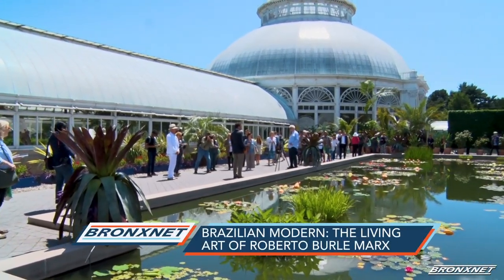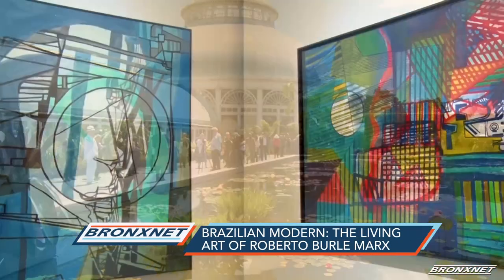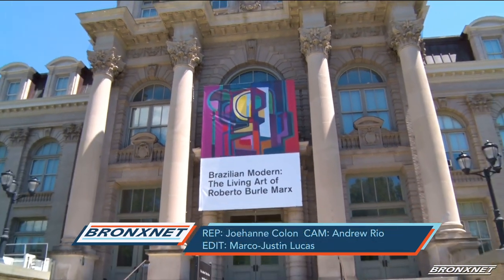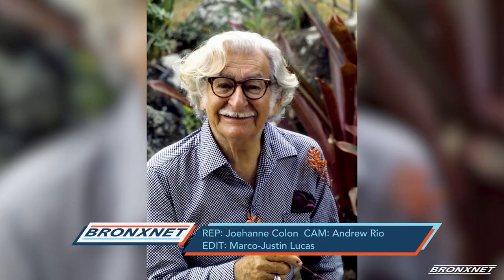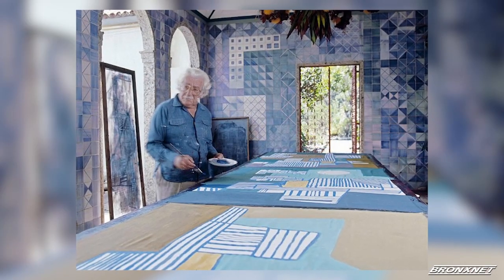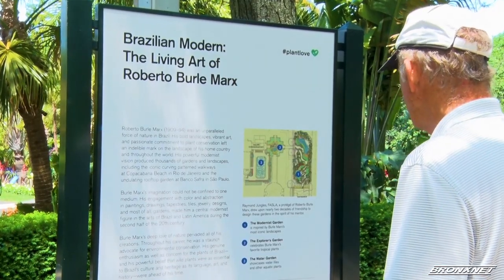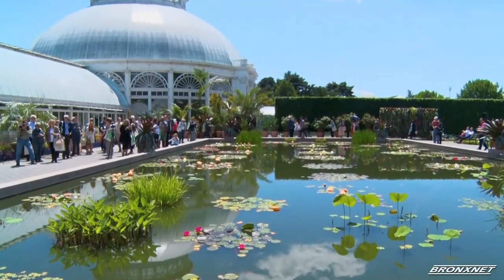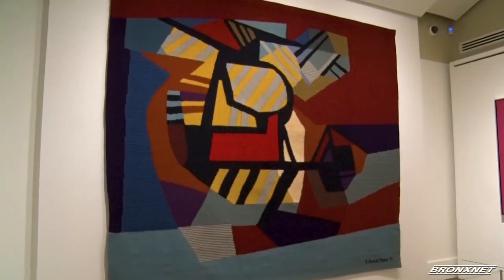Brazilian Modern The Living Art of Roberto Burle Marx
The New York Botanical Gardens showcased their newest and largest collection: "Brazilian Modern: The Living Art of Roberto Burle Marx". This collection featured the unique architectural art of Roberto Burle Marx in 3 different art spaces.